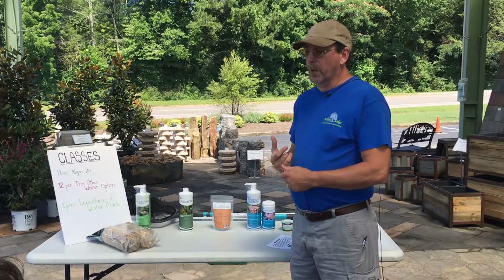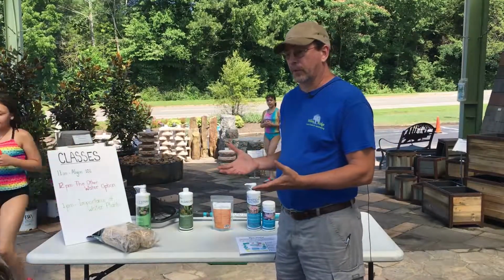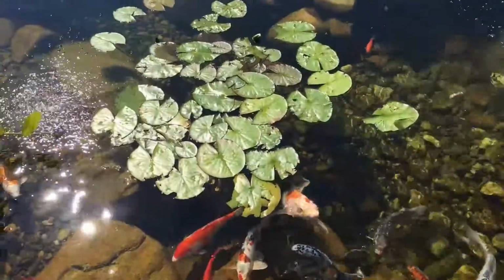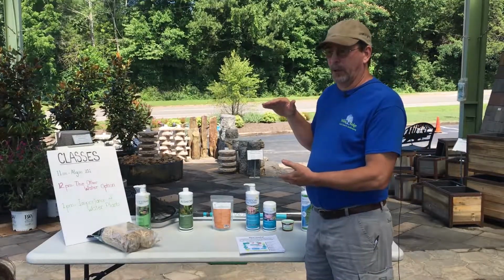Algae 101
Ed, our Pond Expert gives a quick class on algae control.